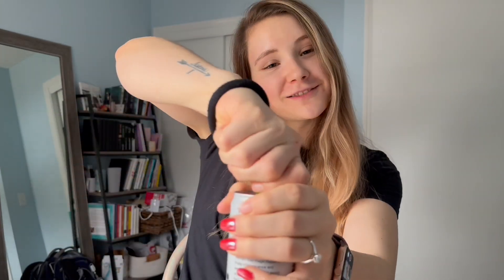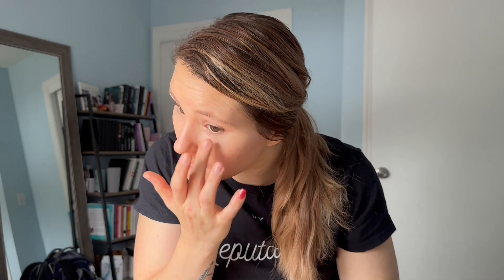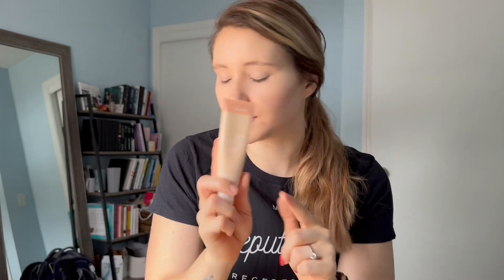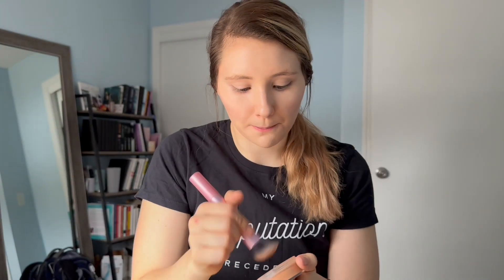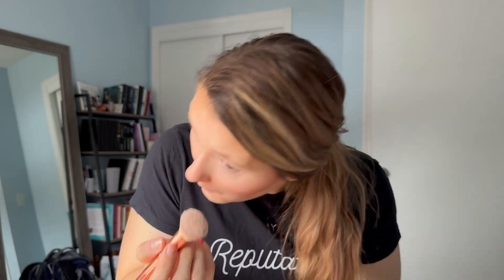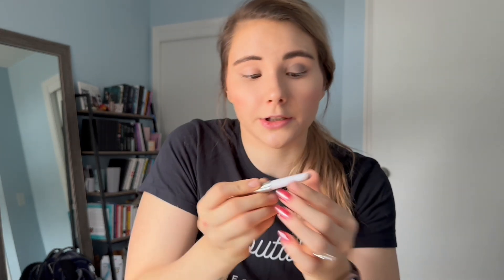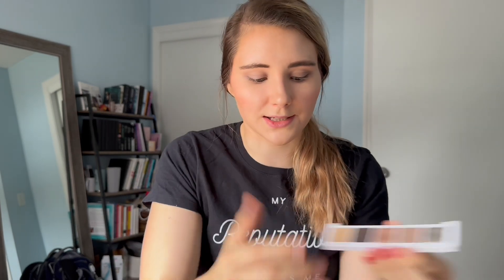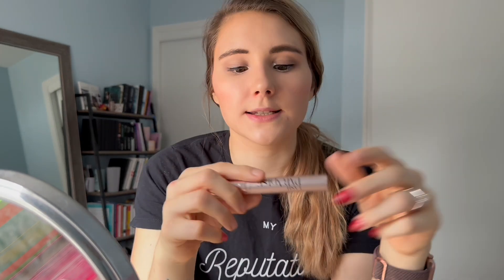First video everrrrrrrr🥳 - Get to know me + let’s get ready! ✨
Hiiiiiiii! Thank you SO much for being here! I have been thinking about creating a YouTube channel for FOREVER, and I finally just had the courage to hit start. Let’s chat and get ready together using some of my favorite makeup products right now.

Elf Glow Liquid Filter
Dime Wonderscreen
NYX Serum Concealer
Colourpop tinted moisturizer
Elf Glow Contour Stick
Anastasia Beverly Hills Bronzer
Dupe - Makeup Revolution Bronzer
Milani Cream Blush
Elf Highlighter Stick
Bareminerals Veil Powder
Laura Mercier Powder
Anastasia Beverly Hills Dipbrow
Anastasia Beverly Hills Clear Brow Gel
NYX Jumbo Eye Pencil in cottage cheese
L’Oréal Felt tip Eyeliner
Also a favorite NYX Epic Ink Eyeliner
Setting Spray
Also mentioned- Elf Setting Spray
All Nighter Elf Setting Spray
L’Oréal Lash Paradise